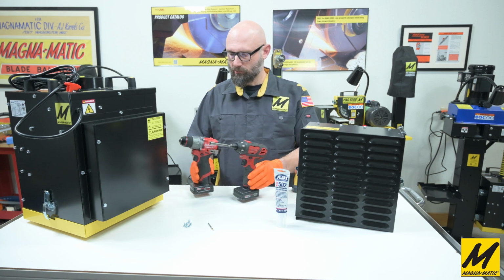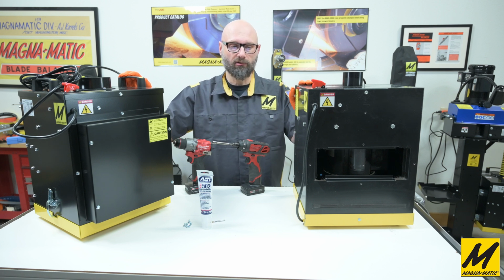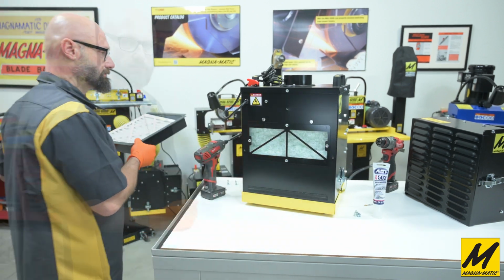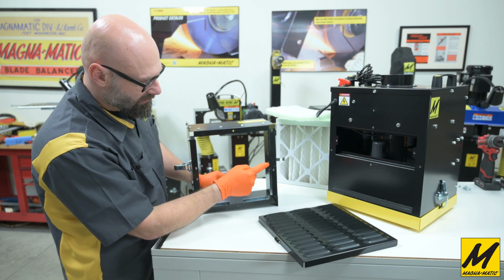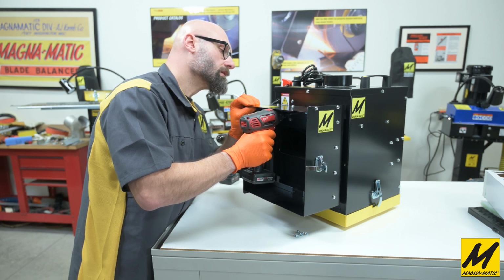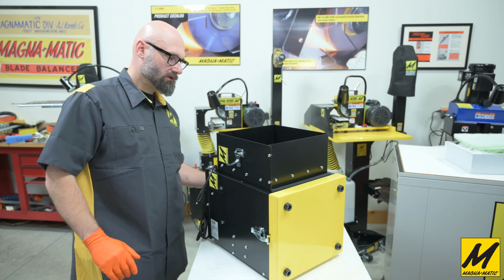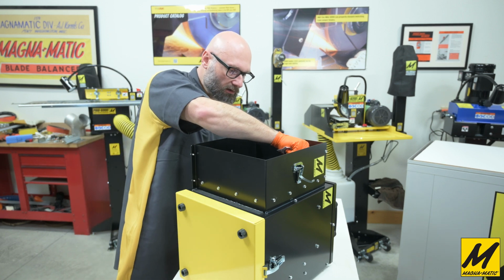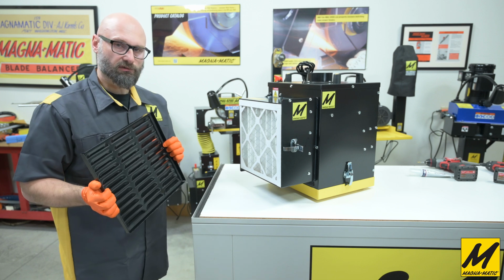How to install the 4" Deep Filter Shroud Upgrade for all MAG-200 Dust Collectors.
NEW FOR 2025 - Upgrade your dust collector to a 4" deep filter for longer filter life and super fast filter changes without tools. This upgrade features a far better seal on all the filters and a completely tool-less access to remove both the pad and pleated filters.

Part#  200-85-KIT

Magna-Matic is a manufacturer of professional balancing and sharpening equipment for rotary lawn mower blades.  Made in Wisconsin (USA) since 1958 Magna-Matic is a 3rd generation family company and standard of the lawn care industry. for more information about all of Magna-Matic's American made sharpening and balancing equipment for professionals.